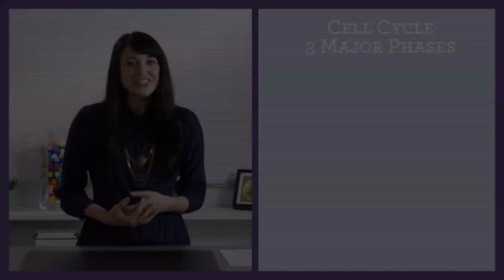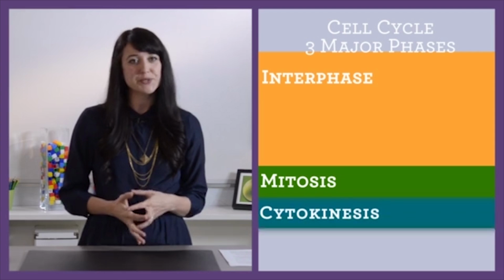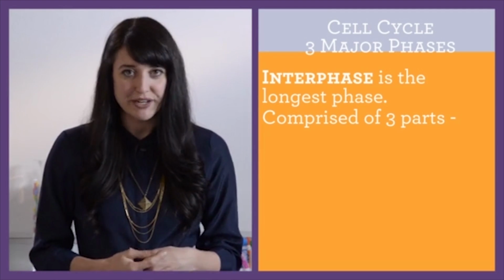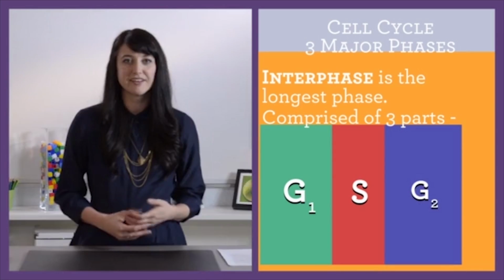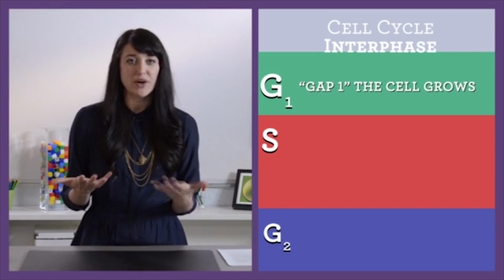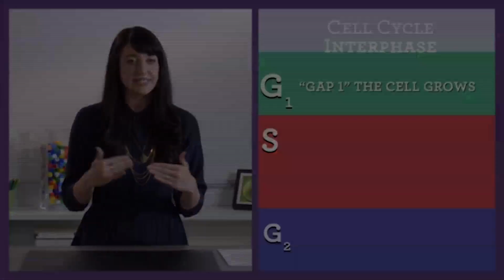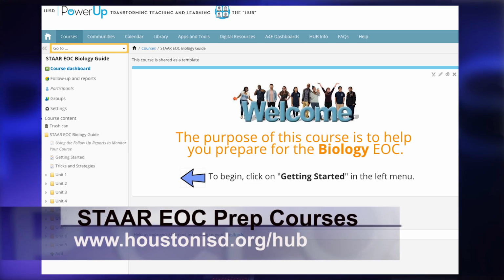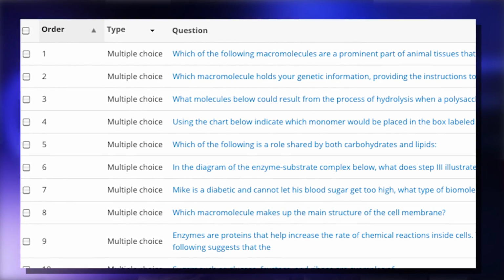HISD Up Close with Rhonda Skillern-Jones - STAAR EOC Tutorials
HISD has created tutorials for students taking the STAAR End of Course exams.